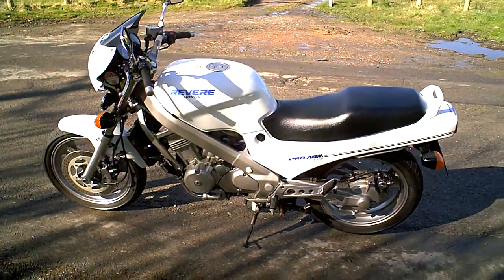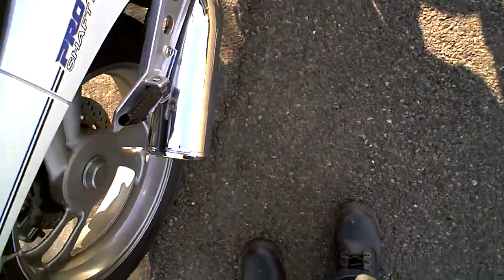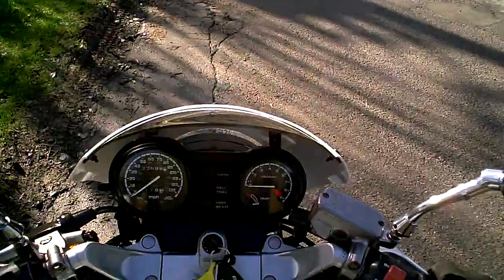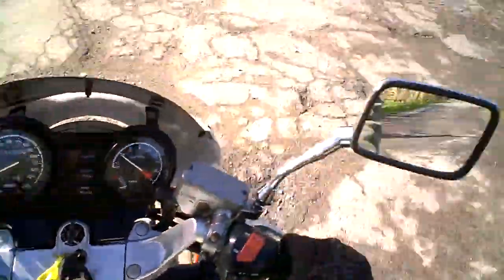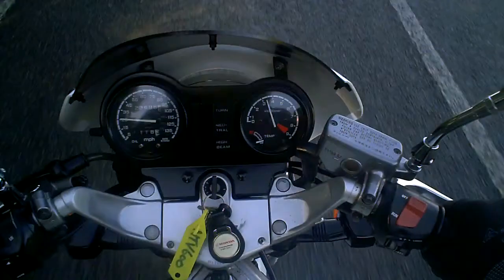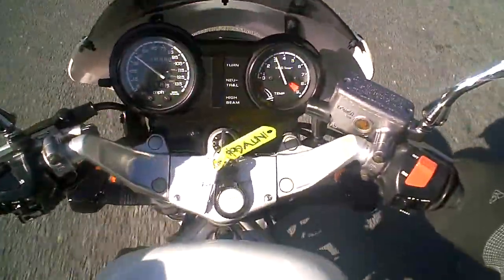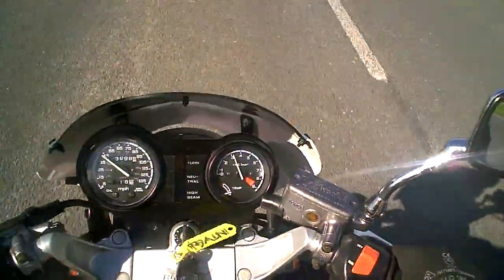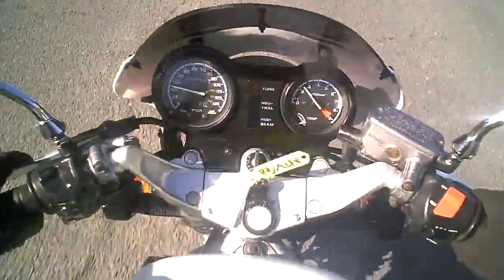Honda Revere Road test.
Road test with comments on the Honda NTV 600 Revere.